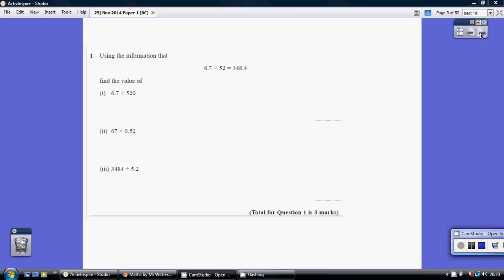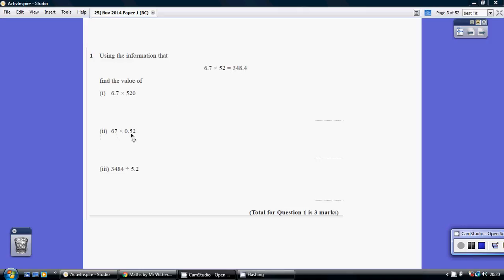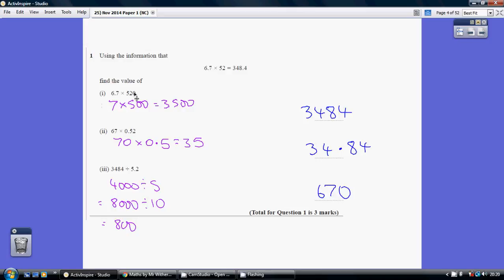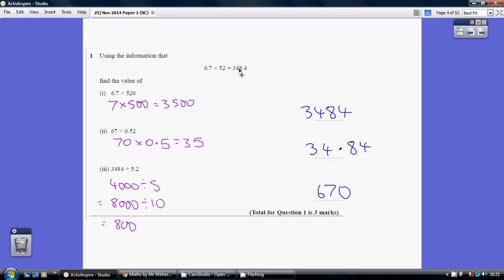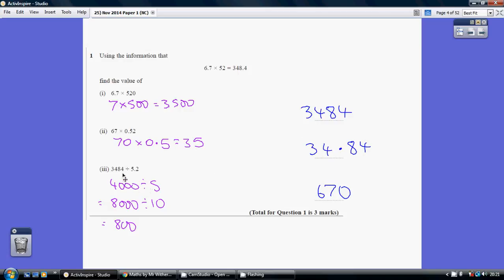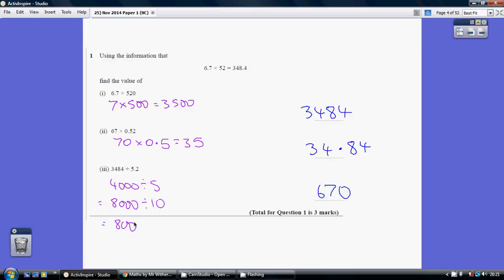25) Edexcel GCSE Higher Tier Paper 1 - 5 November 2014 Q1